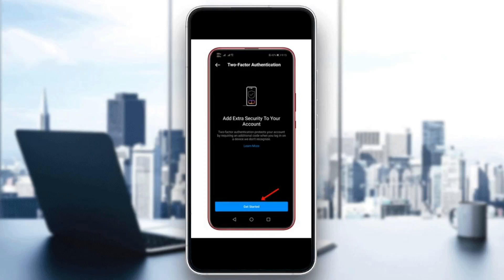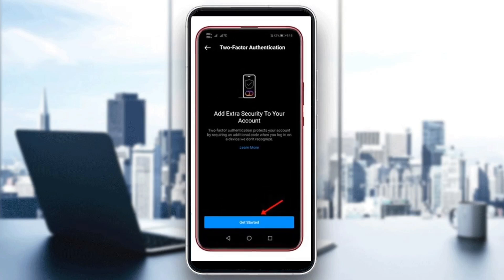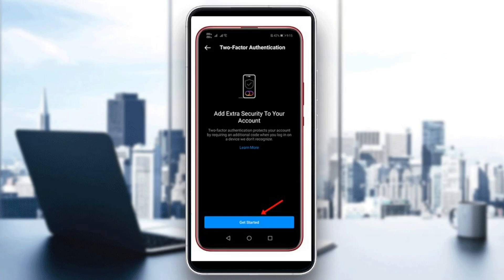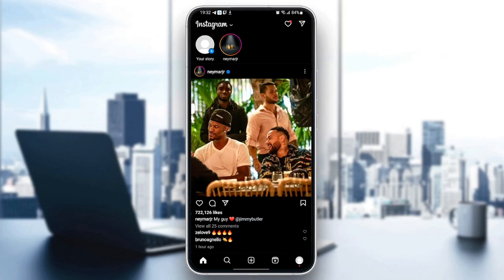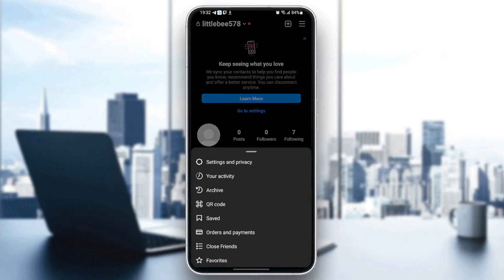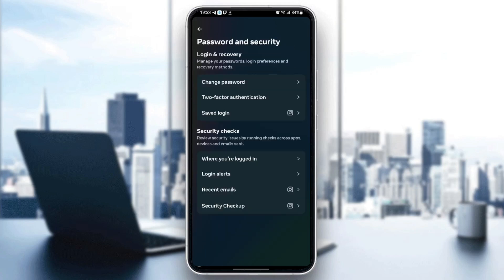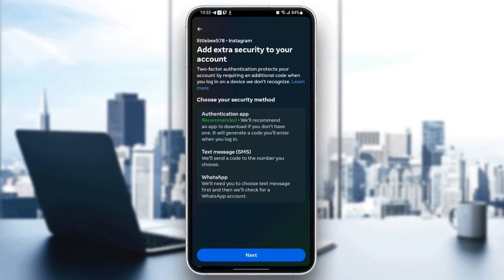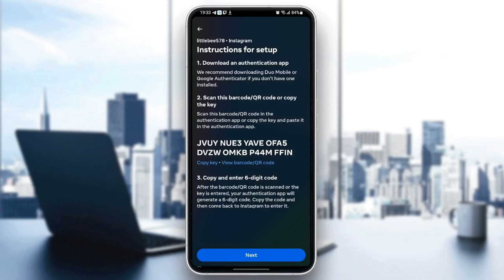How To Fix Instagram An Extra Security Step Is Required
Today we talk about instagram an extra security step is required,fix instagram an extra security step is required problem solve,how to solve instagram an extra security step is required,an extra security step is required instagram problem